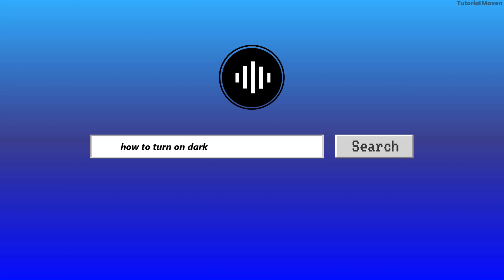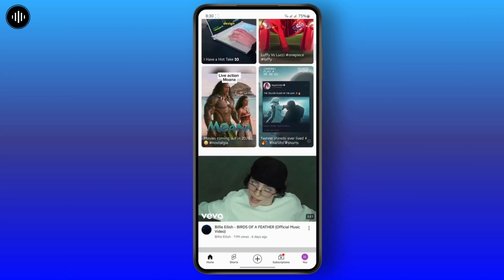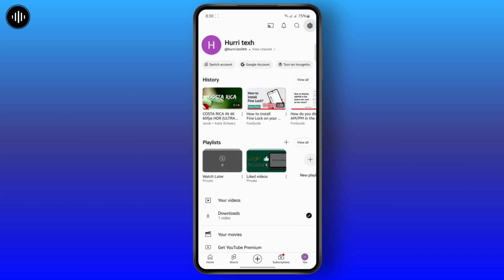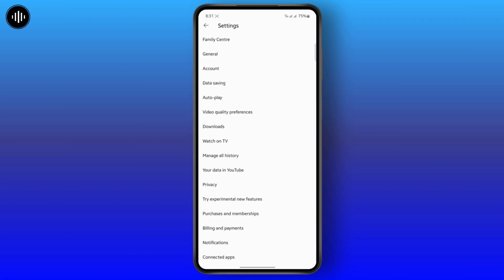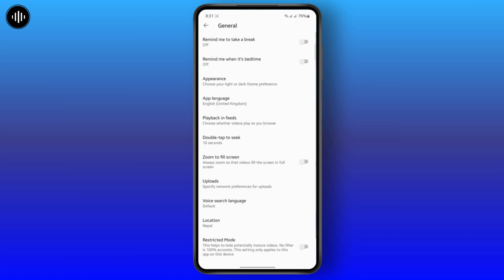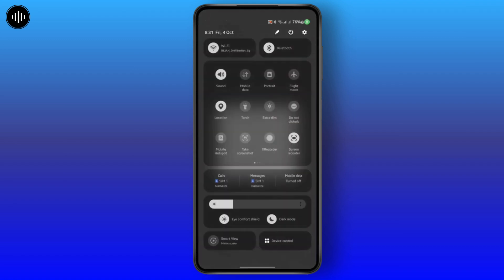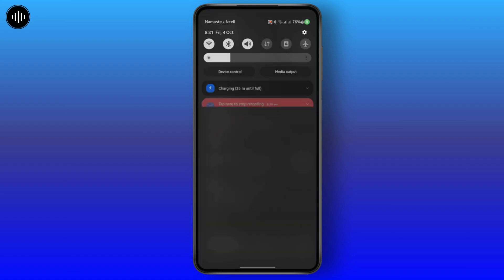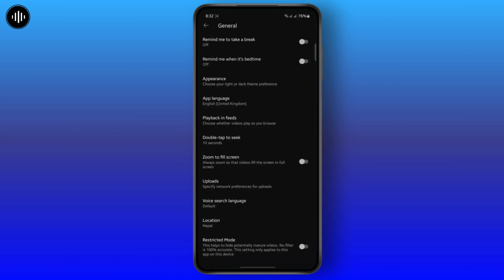How to Turn On Dark Theme on YouTube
Learn how to easily turn on the dark theme on YouTube in this step-by-step tutorial. Whether you're using a smartphone or PC, we've got you covered with all the necessary steps to enable YouTube's dark mode!

In this video, you'll discover how to enable dark mode on YouTube, including tips for turning on the dark theme on both desktop and mobile devices. You’ll also learn how to turn it off if you ever want to switch back!

Timestamps:
0:00 Introduction
0:30 Step 1: Accessing YouTube Settings
1:20 Step 2: Enabling Dark Theme